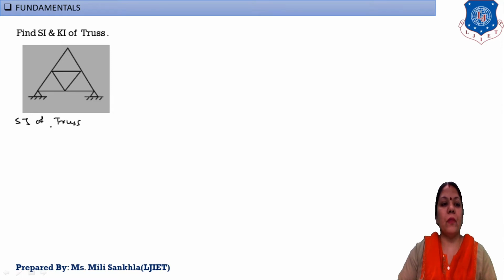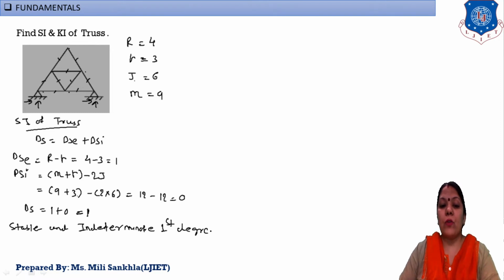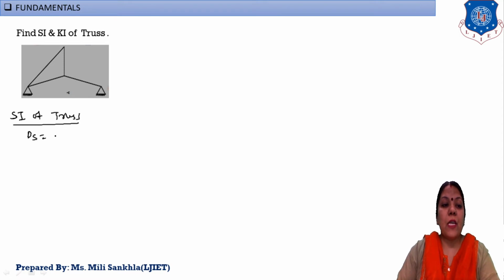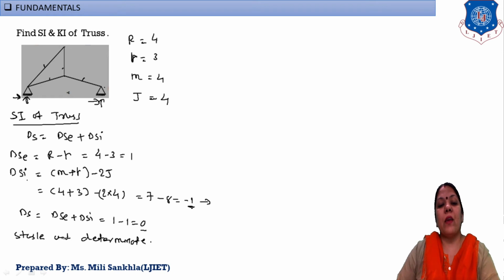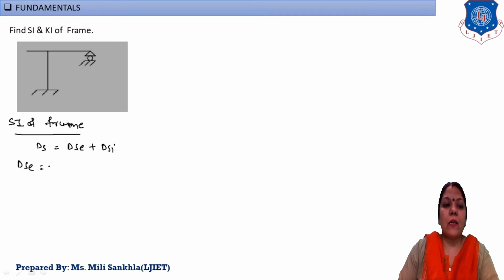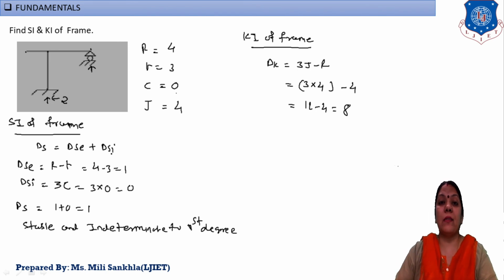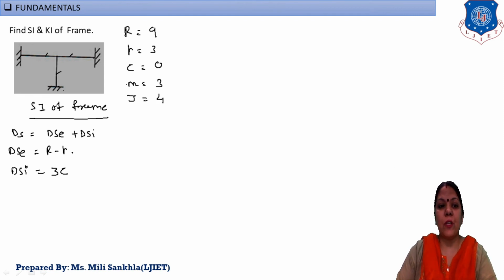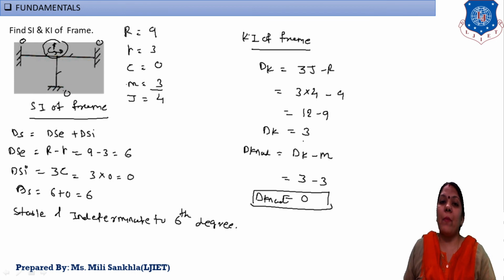Lec-06_ Example of SI and KI of Truss, Frame | Structural Analysis -I | Civil Engineering